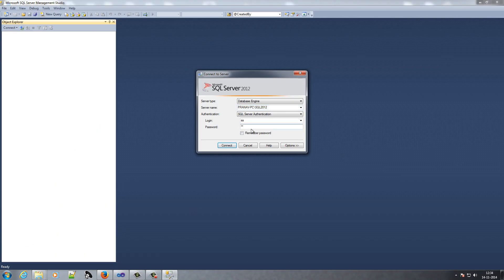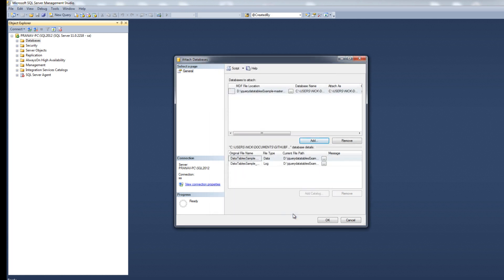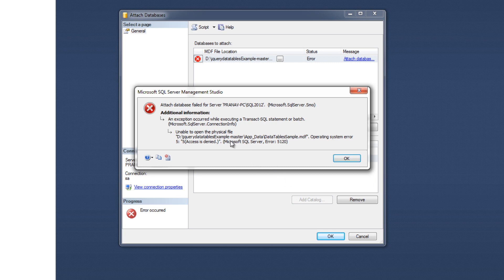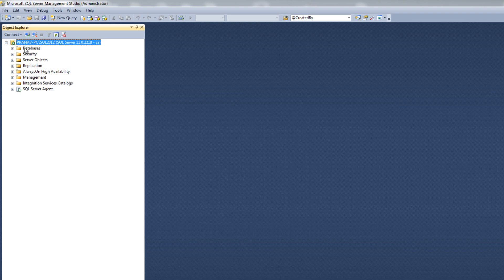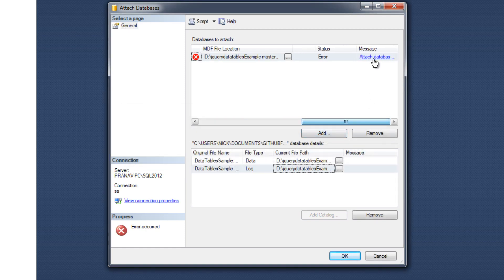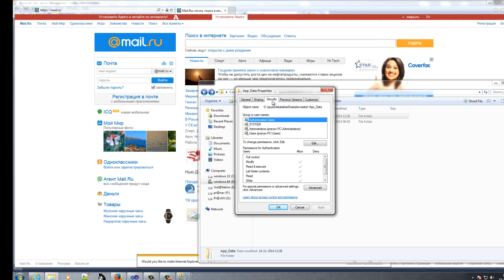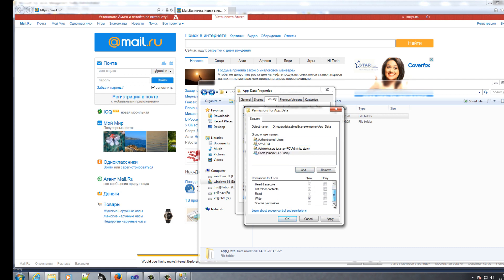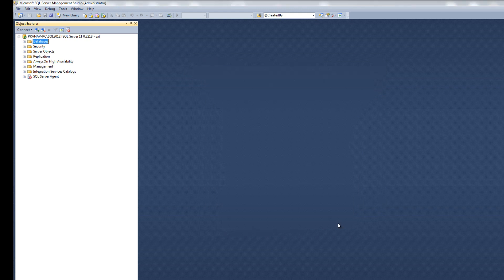How to import(Restore) an mdf file into SQL Server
This video shows how to attach a database in SQL Server 2012 It covers a common Access Denied error and provides solutions. At the end, it briefly covers the Detach mechanism and the sp_helpfile procedure